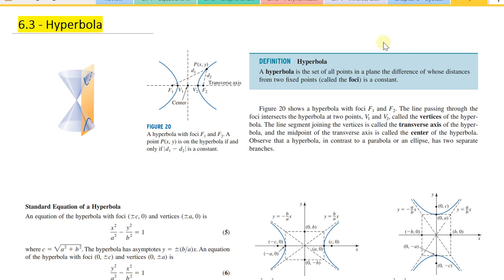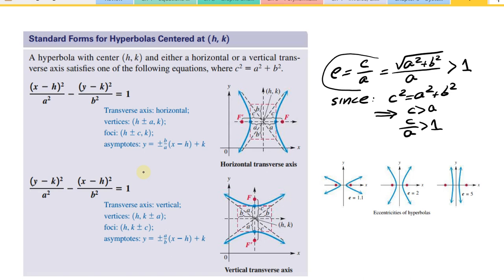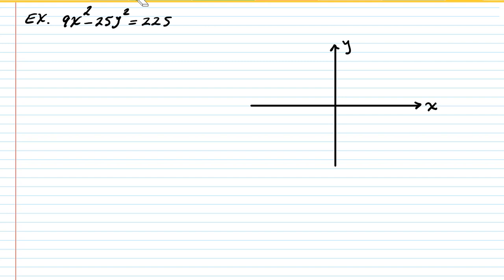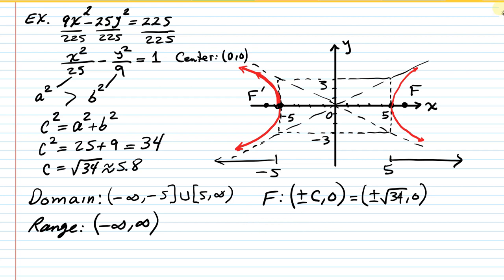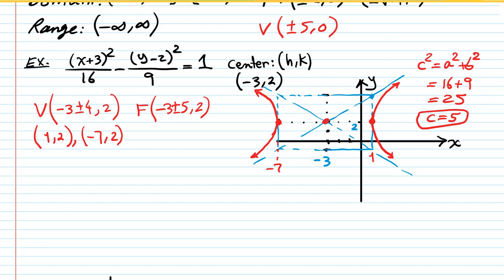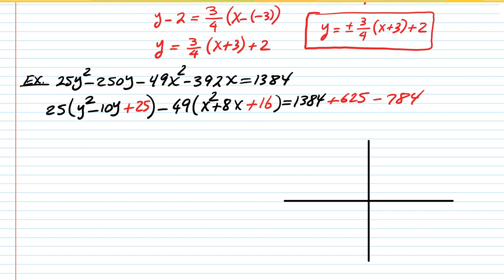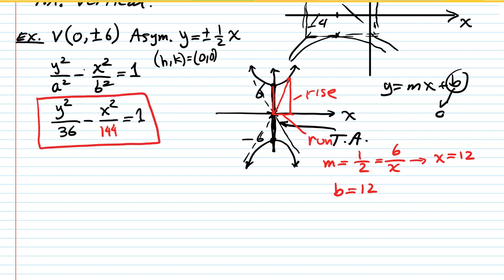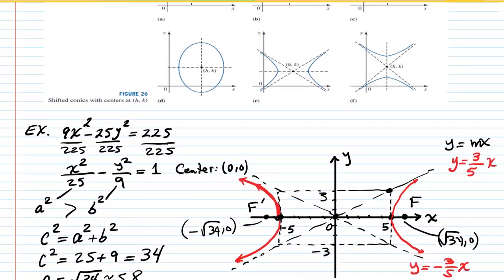Lecture 46 - 6.3 - Hyperbola